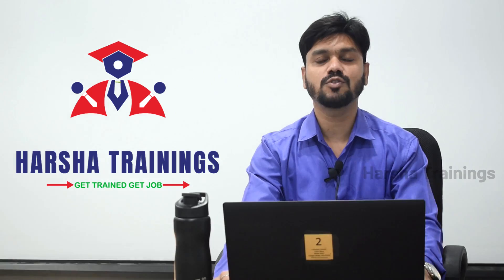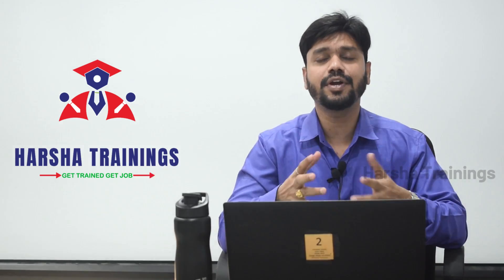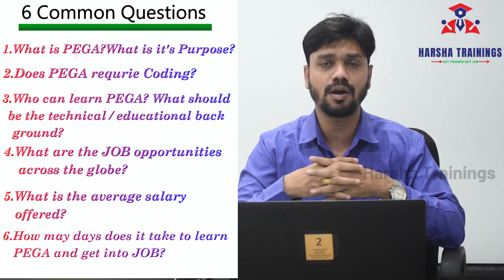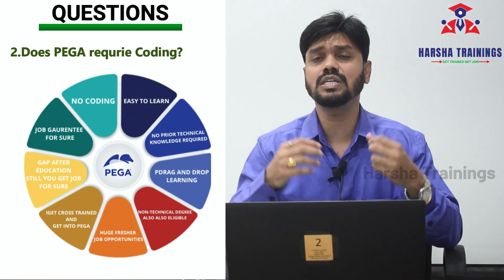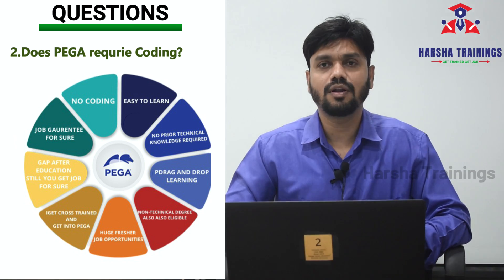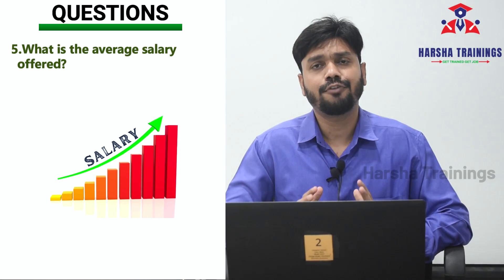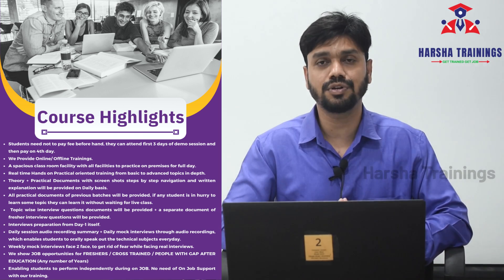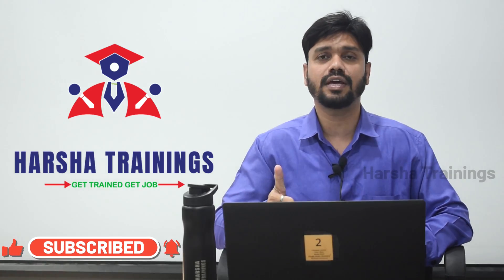Software Job WITHOUT CODING - Experienced Resources || Harsha Trainings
Want to get high package jobs. Then watch this video till the end to know about the ultimate easy to learn NO CODING tool. Happy Earning! Happy Learning!!

Courses Offered:
Core&Advance java
FreshersTranings & Placement CRT
Selenium & AutomachineTesting

Regards,
Harsha Trainings,
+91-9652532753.